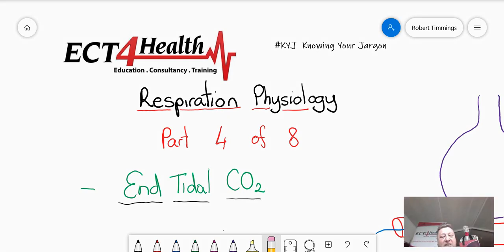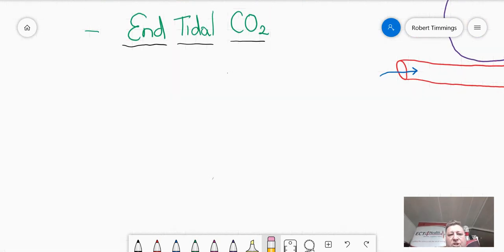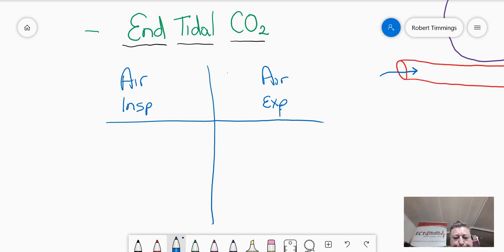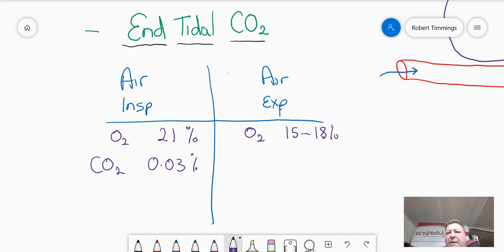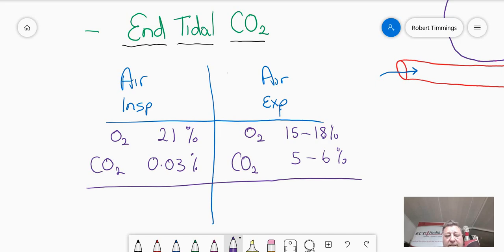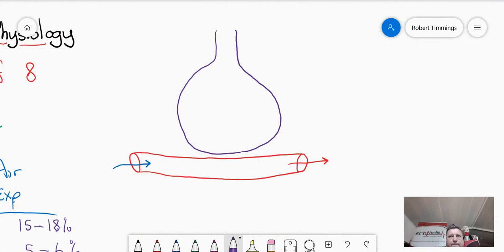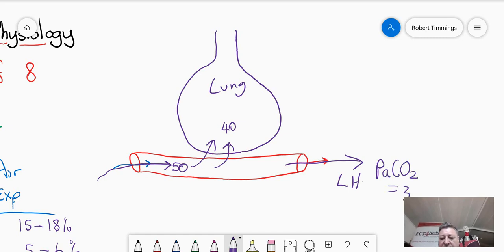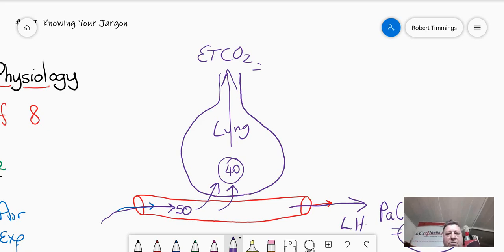RespPhys4 ETCO2 - End Tidal CO2 - Part 4 of 8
Respiratory Physiology series.  Part 4 of 8 .  In this episode Rob Timmings from ECT4Health discusses the ETCO2 end tidal CO2 value.  CPD for Medicine, Paramedics and Nursing